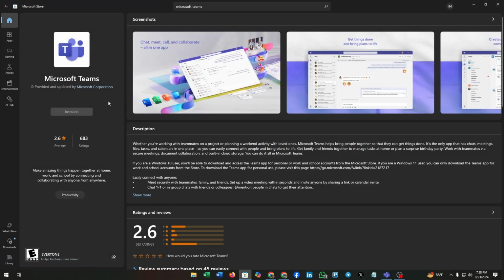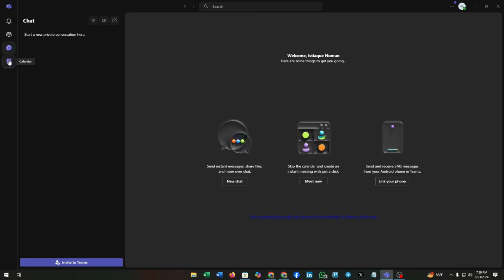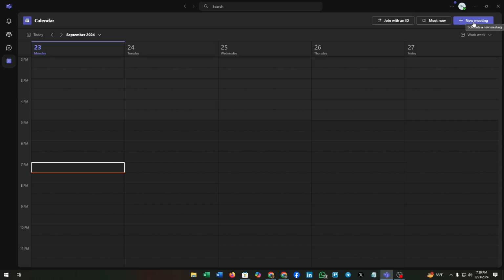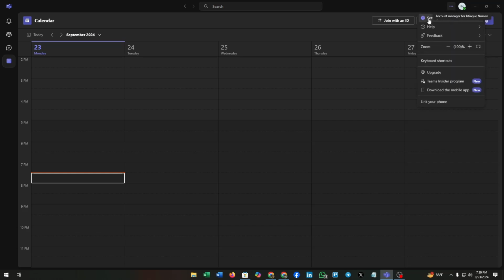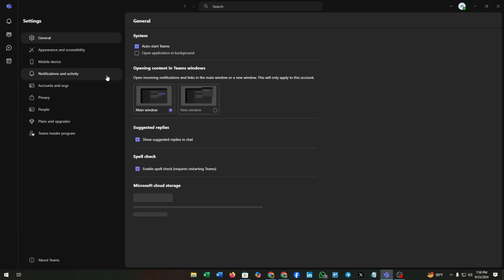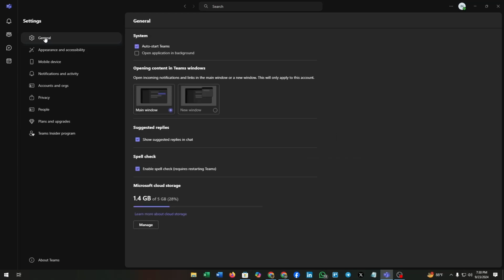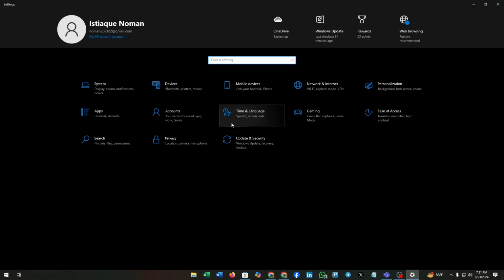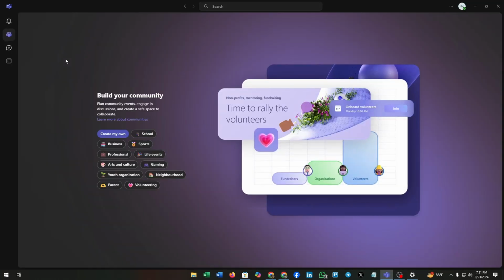How To Change Time Zone In Microsoft Teams - 2025 (Easy Steps)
In this video, we’ll show you how to change the time zone in Microsoft Teams, ensuring your calendar and meetings are always on time. Whether you’re working across different time zones or just need a quick adjustment, this simple tutorial will walk you through the steps.